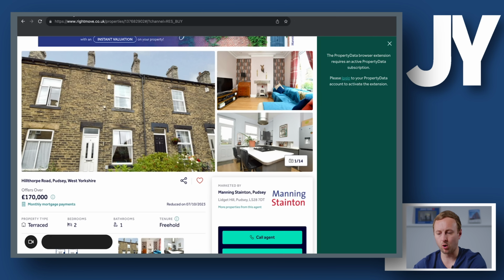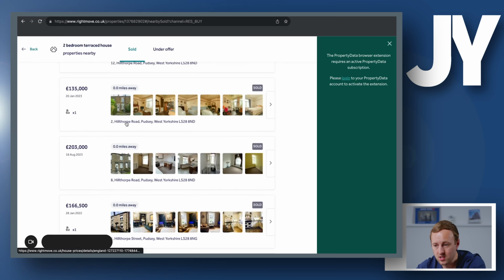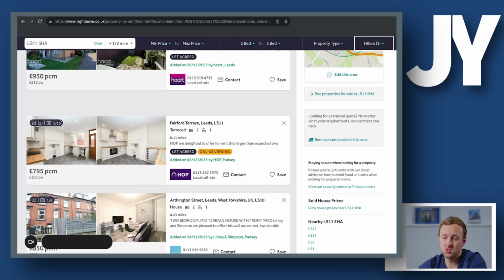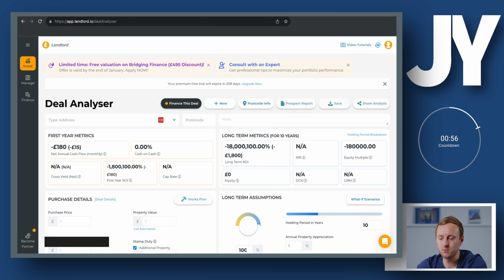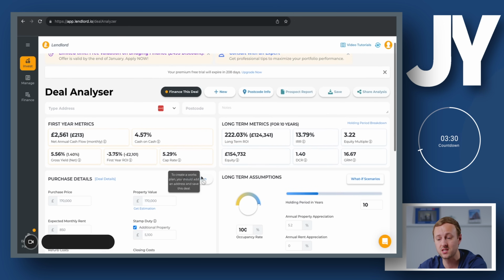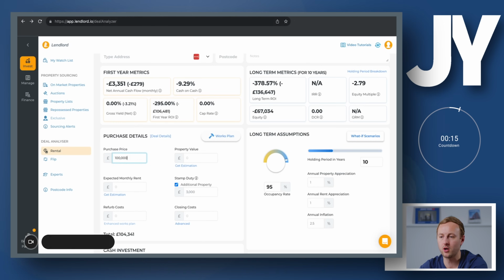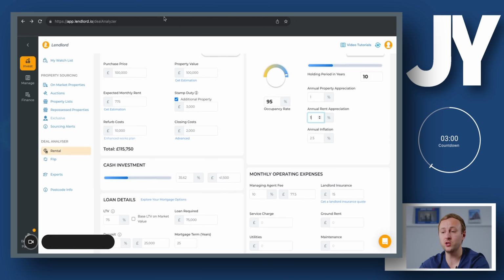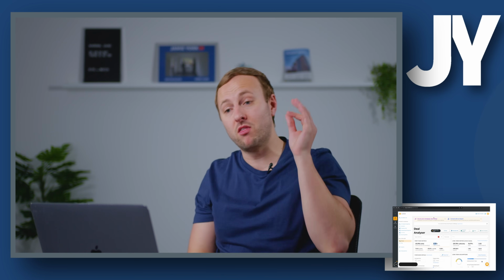CHALLENGE ACCEPTED! Property analysis against the clock! | Property Investment UK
Today we are going to breakdown 2 property investment properties against the clock! I have been asked how quick I can figure out if a property investment is worth investing in and many are shocked by my reply! But today I am going to show you how quickly I can figure out if a property investment is with the investment!

00:00 - Intro
07:50 - Property 1
13:39 - Property 2